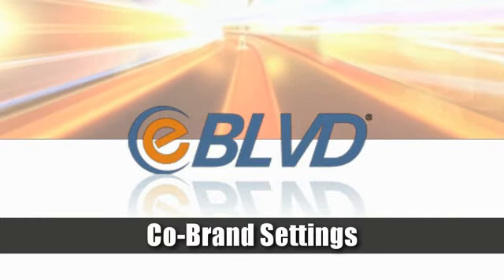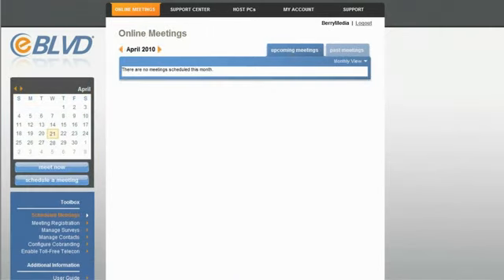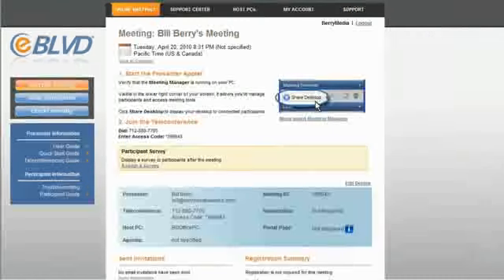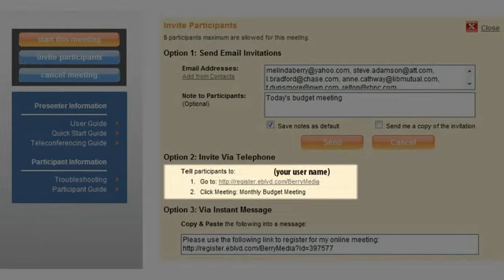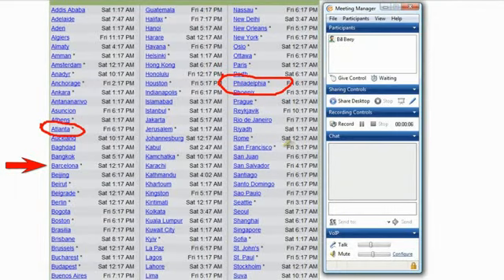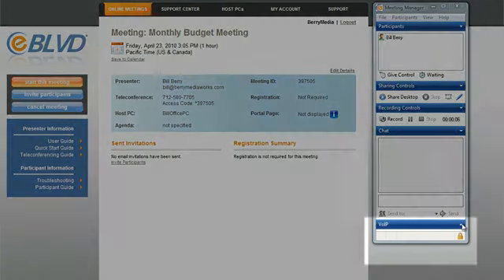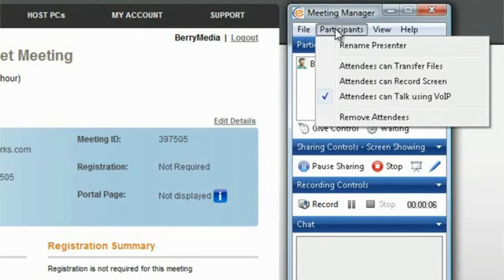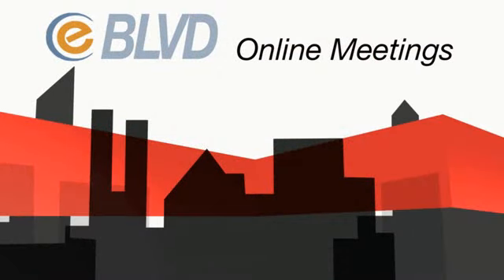Conducting an eBLVD Online Meeting and Web Conference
Get instant access to simple and secure cloud-based Online Meetings with eBLVD. Our web conference service features advanced options and tools such as co-branding, attendee surveys, meeting pre-registration, live annotation, meeting recording, VoIP, and file transfers.